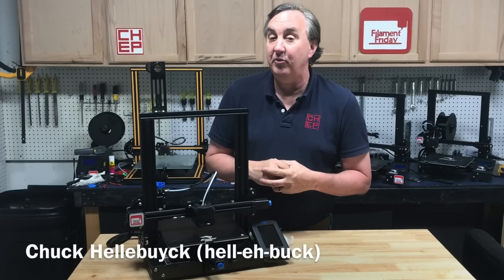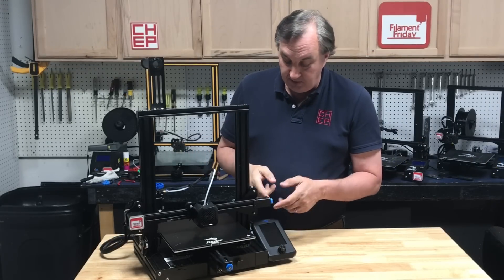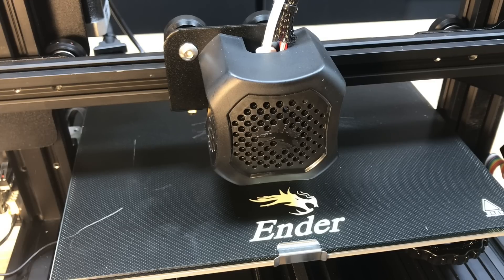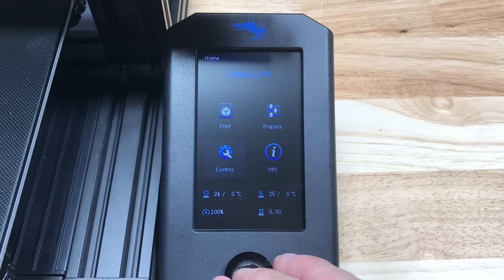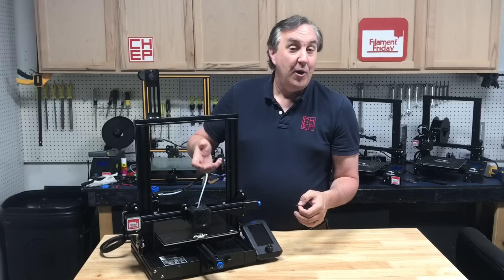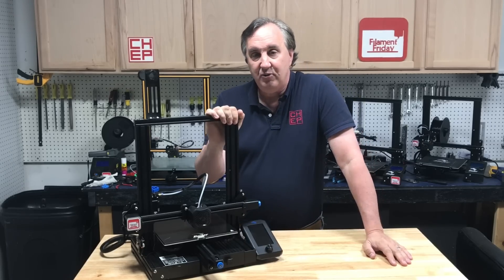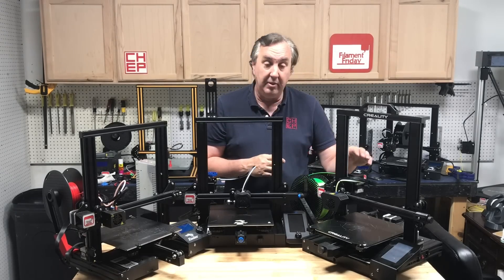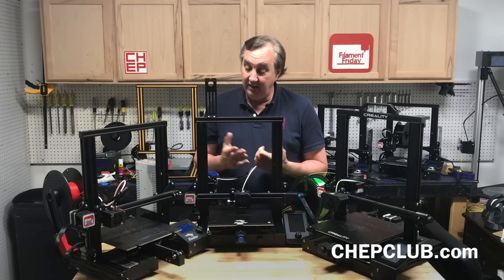32-Bit Creality Ender 3 V2 - 3D Printer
In this week's episode Chuck has an actual Creality Ender 3 V2 (no virtual image). The Ender 3 V2 was supplied by SainSmart.com.
The Ender 3 V2 includes a 32-Bit control board and some extra features the Ender 3 Pro doesn’t have. Plus it has a new display. The glass bed is a nice feature as well but what does Chuck think of the features vs the price? Watch and find out in this week’s Filament Friday.

Filament Friday Tool Kit:

Filament Friday Filament:

Nozzle Removal Tool:
1/4'' Socket

X-Axis Tensioner
Y-Axis Tensioner

Filament Friday Sticker:
Send Self Addressed Stamped Envelope to:
Electronic Products

Chuck's Arduino Book: